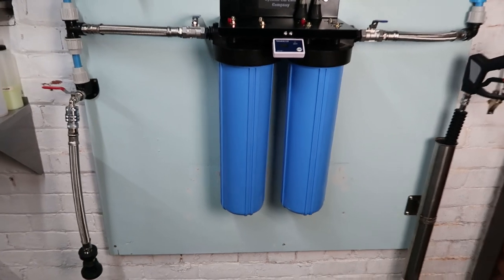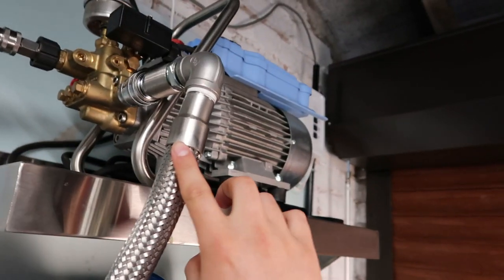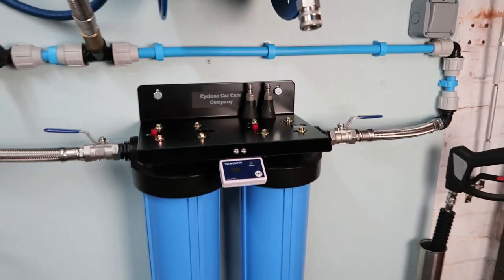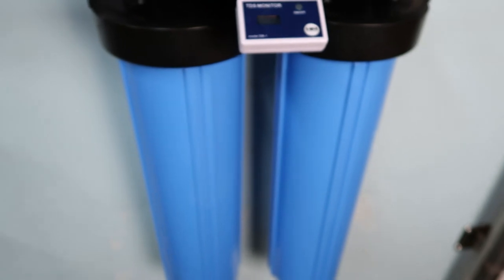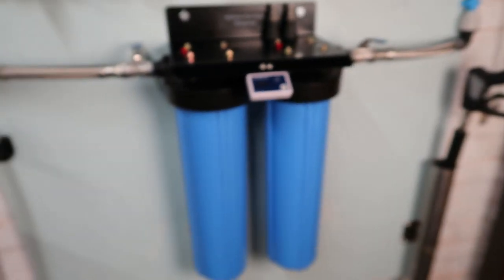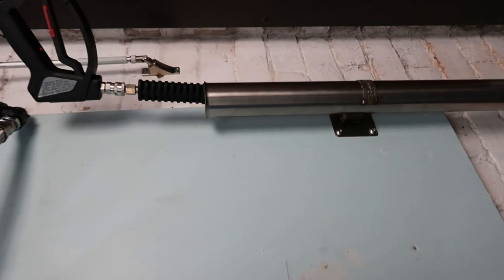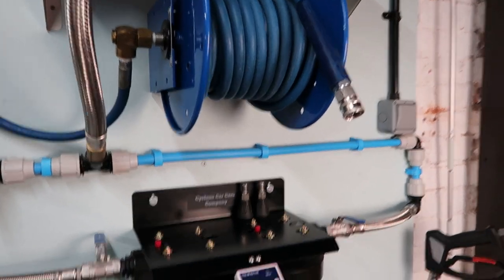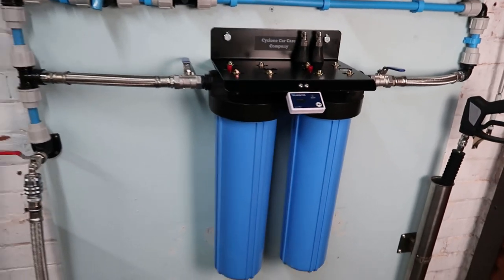The Best Car Washing Upgrade! - Spotless Wash System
Time for a quick overview of the pressure washer install in the garage, also I go over the brand new to the store Cyclone Car Care Di system!